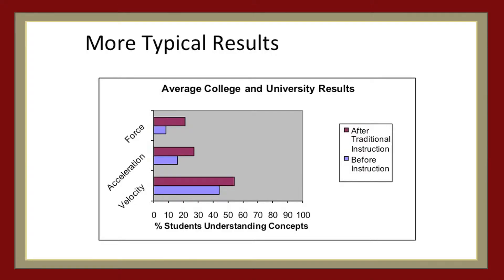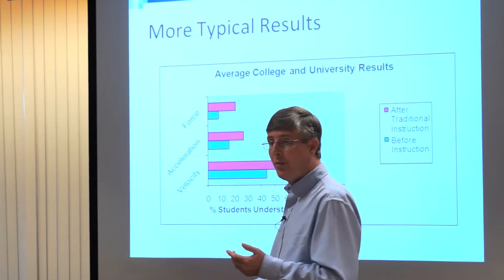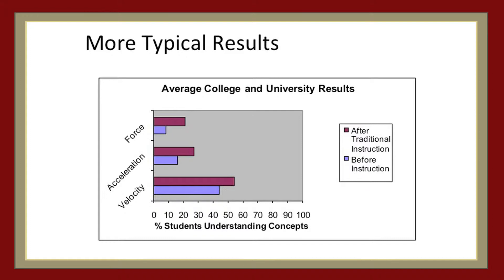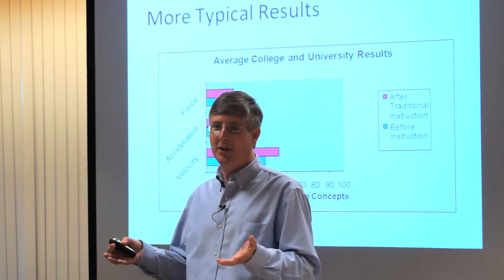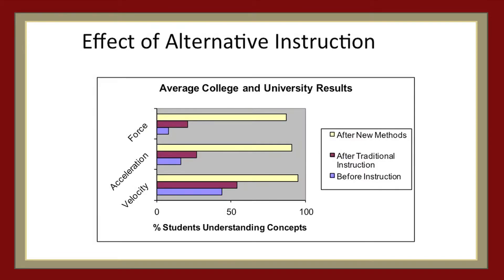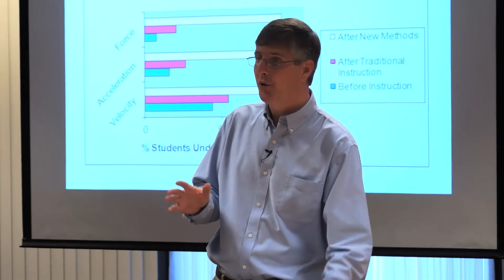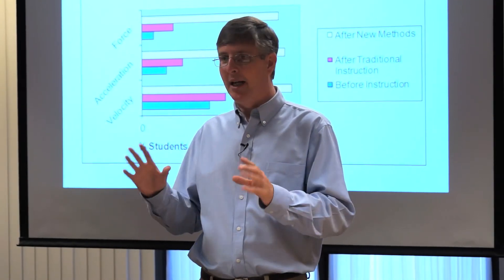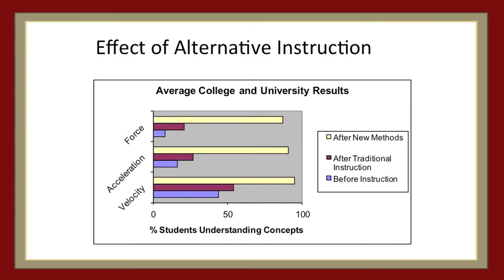Why Change to Inductive Teaching?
Inductive teaching, or starting from a problem to solve, sounds good, but why should I try it? Mike Prince of Bucknell reviews the data that supports this teaching approach.